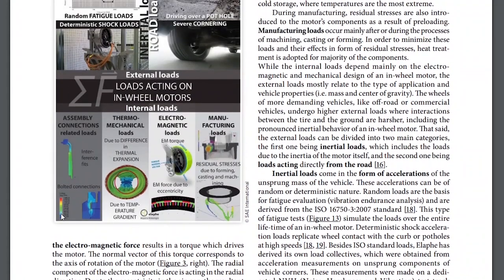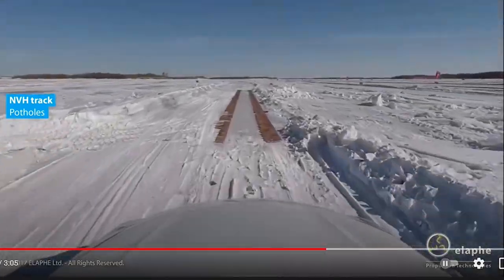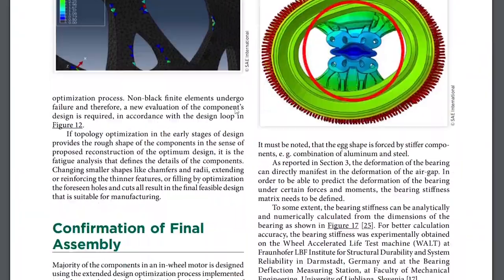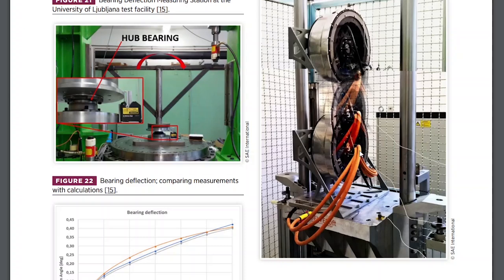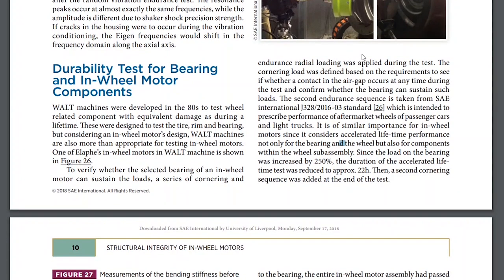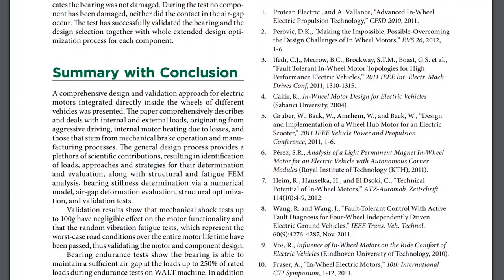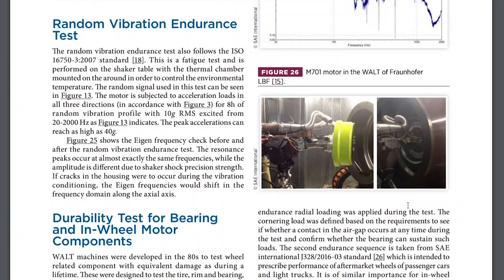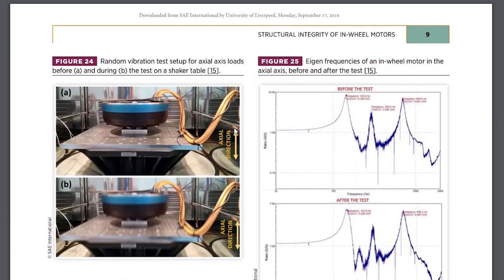Elaphe In Wheel Motor Durability testing